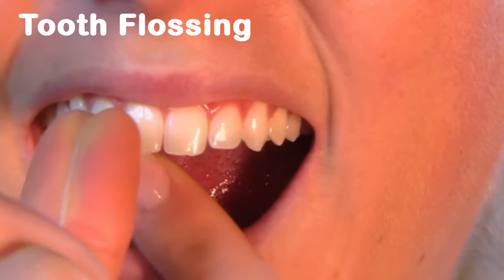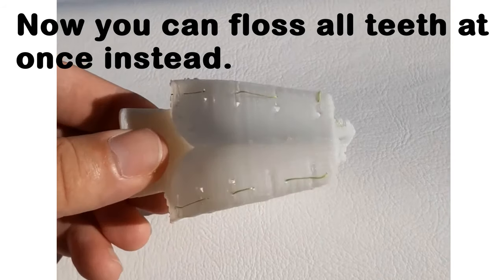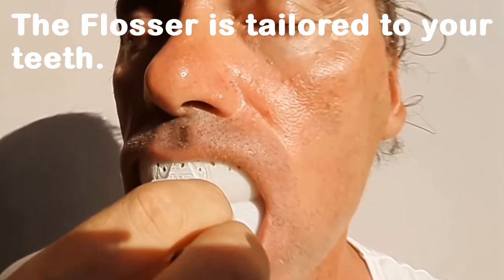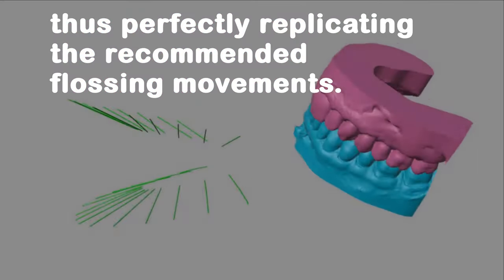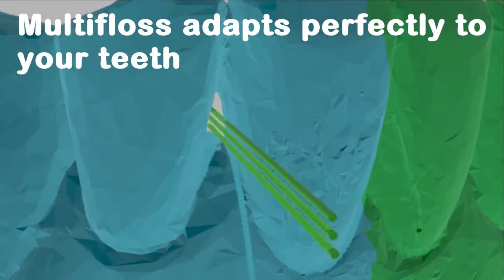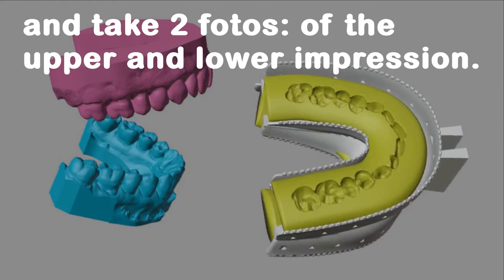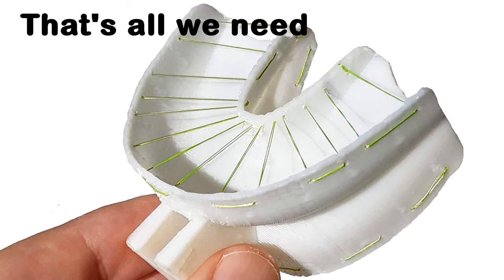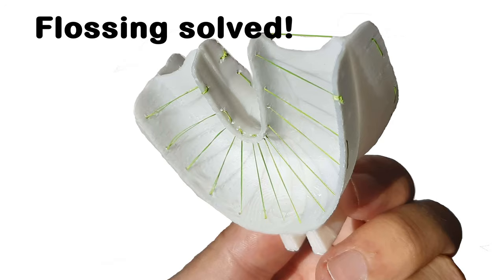The Revolutionary Blizzflosser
Tooth flossing made easy with the tailored 3D-printed Blizzflosser. All teeth perfectly flossed in few seconds.